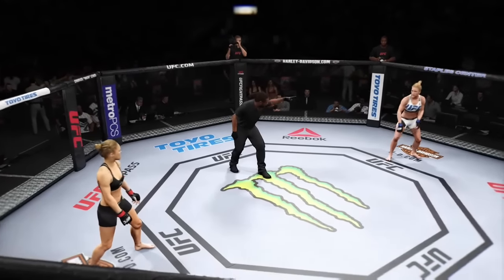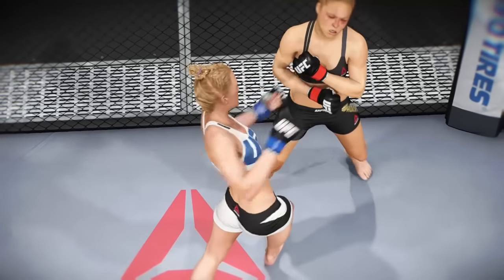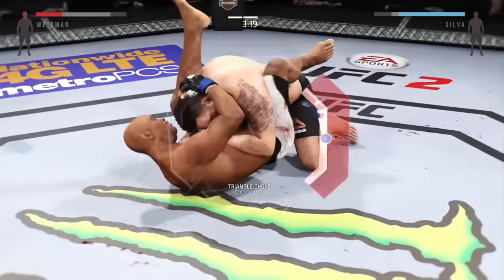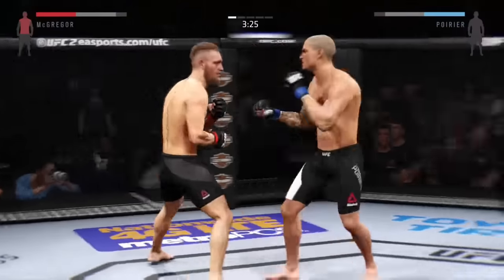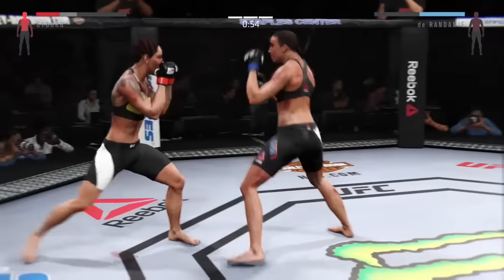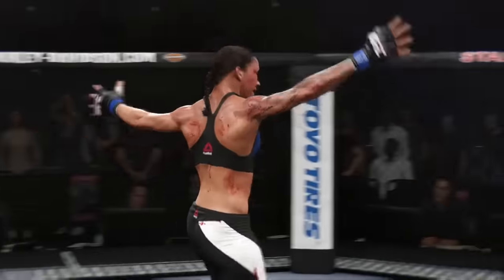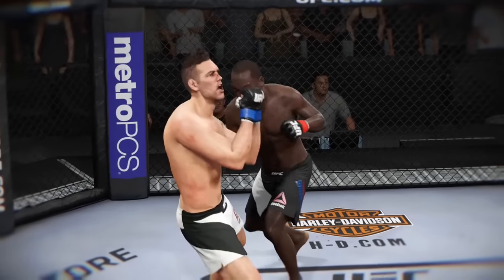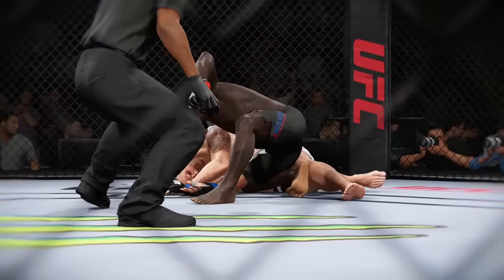TOP 5 - UFC 208 FINISHES | EA SPORTS UFC 2